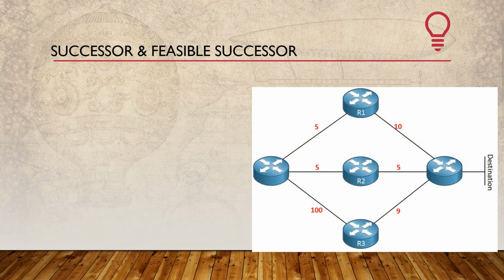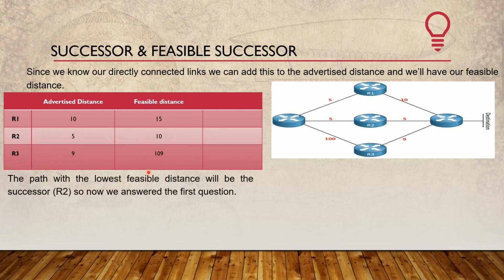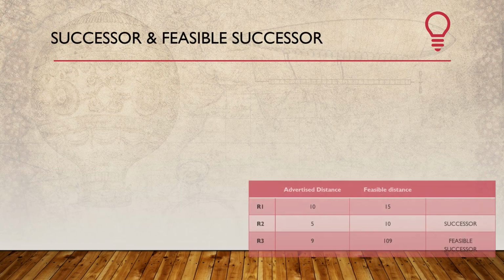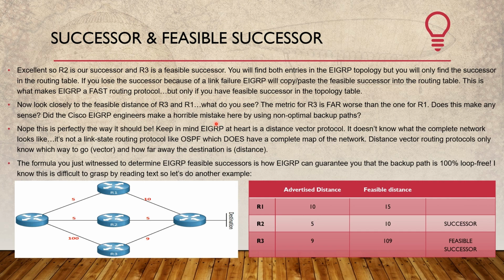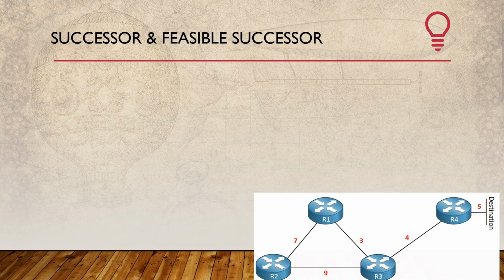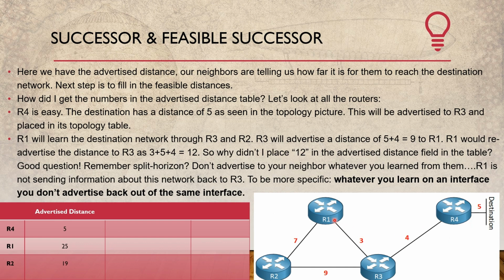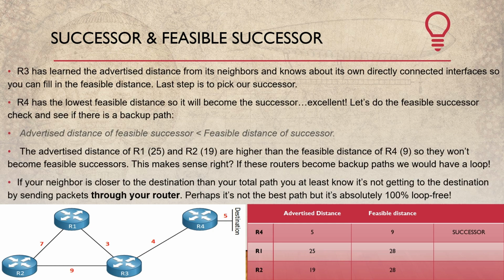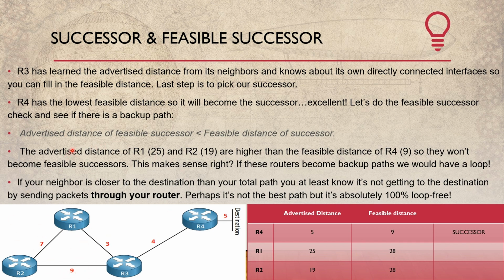What is Successor & Feasible Successor in EIGRP ? EIGRP PART-3 in English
This Video Brief about EIGRP(Enhanced Interior Gateway Routing Protocol)in Dynamic routing concepts of Successor & Feasible Successor.